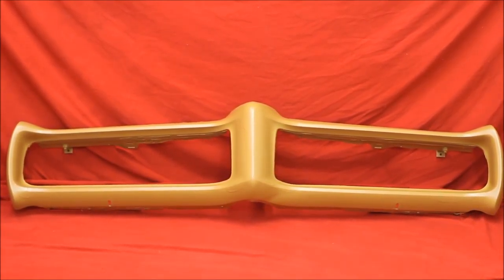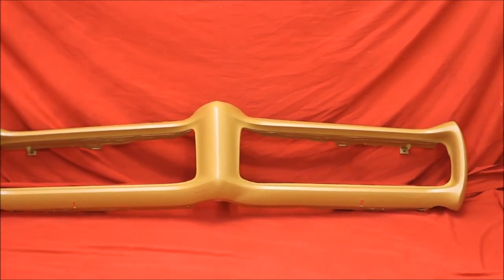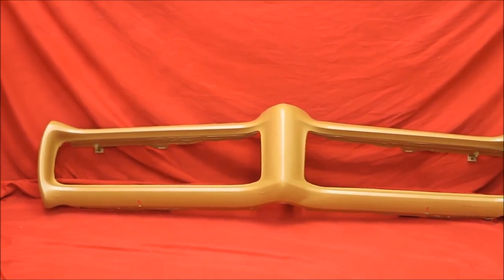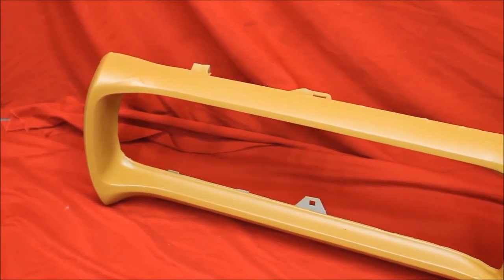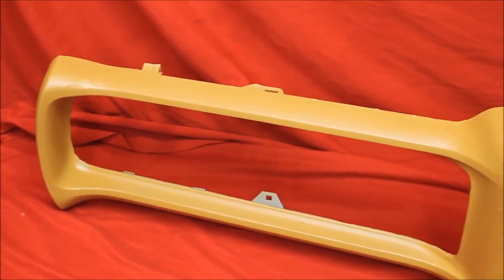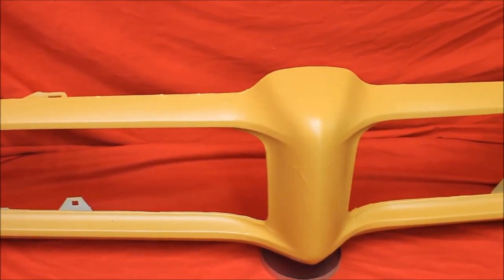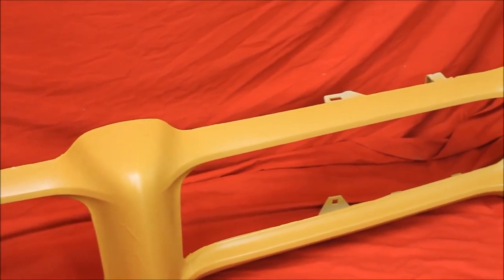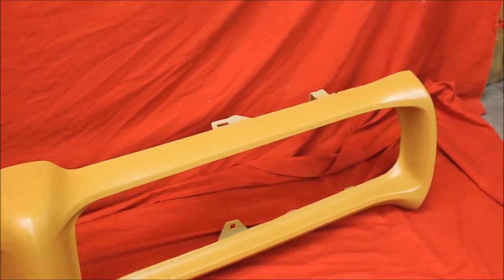1969 Pontiac GTO Endura Bumper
1969 Pontiac GTO Endura Bumper

7758 E. 106th St.